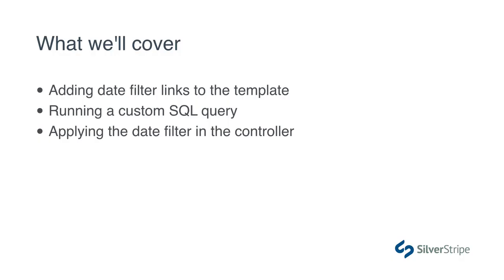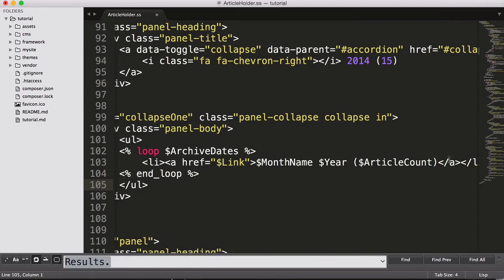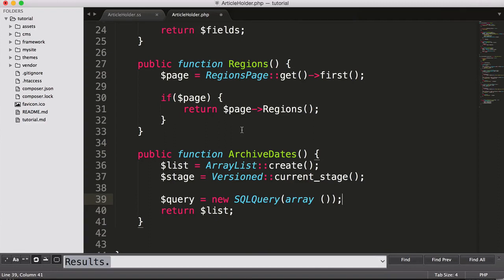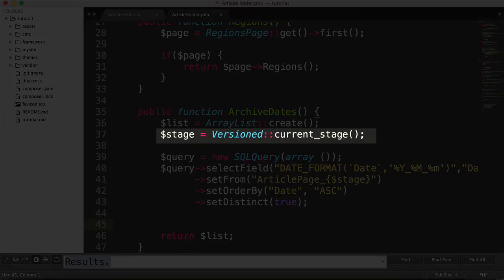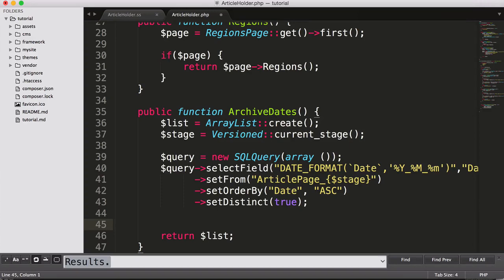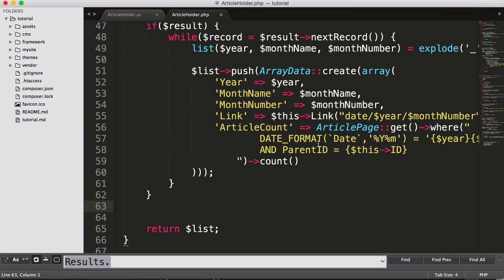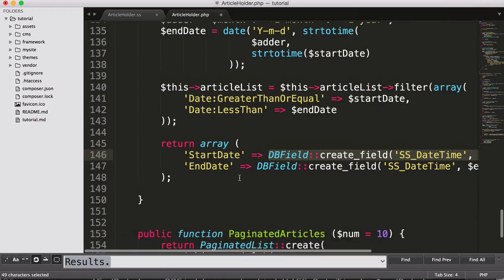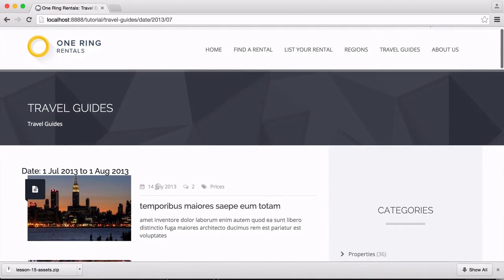Lesson 20： Beyond the ORM Building custom SQL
In this tutorial, we'll build a date archive using custom SQL queries, and introduce the SQLQuery class.